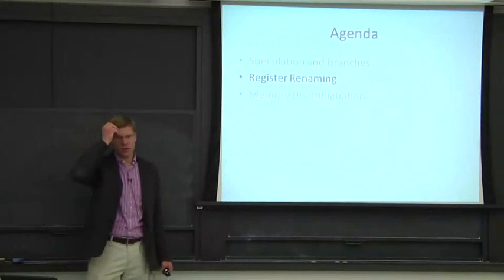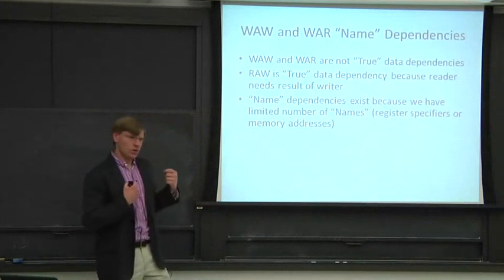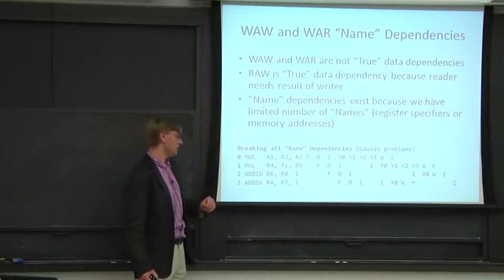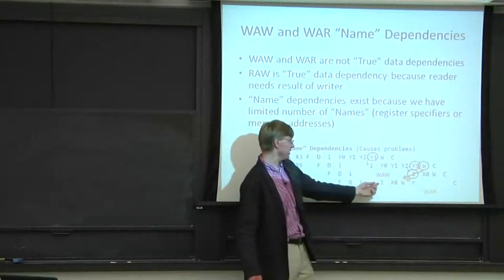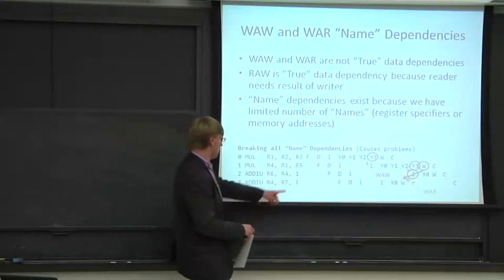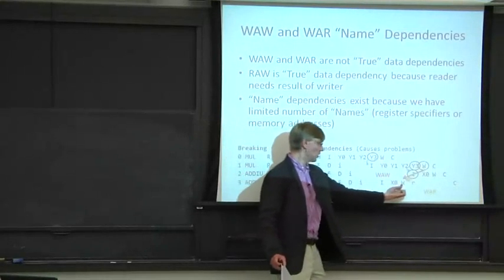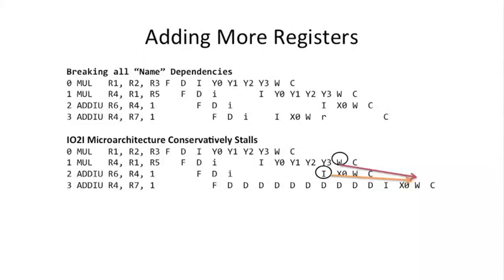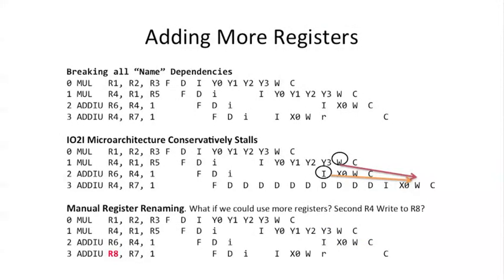L7S2 Register Renaming Introduction